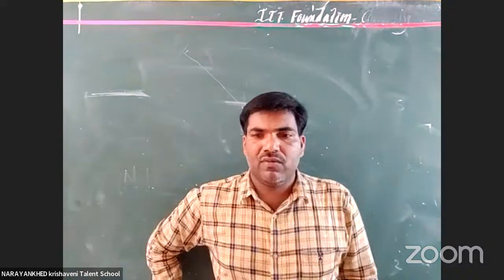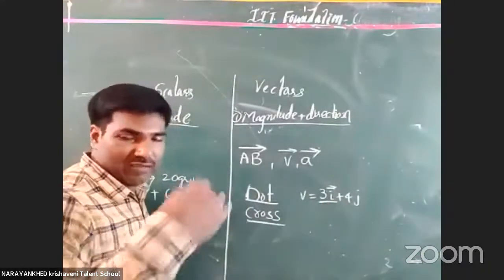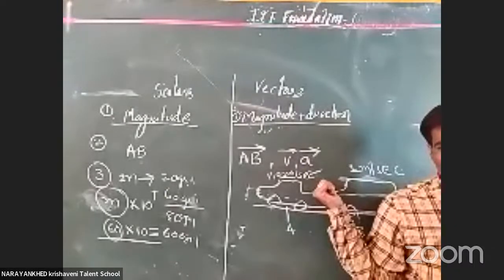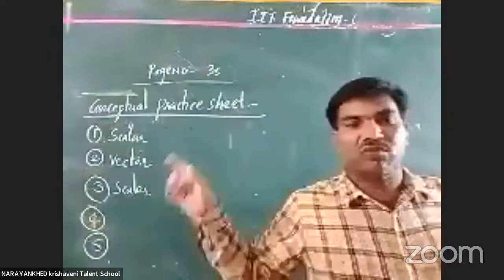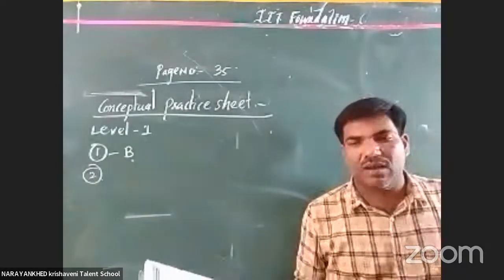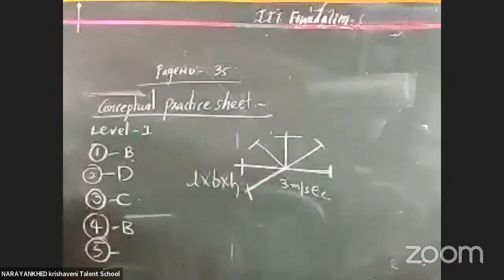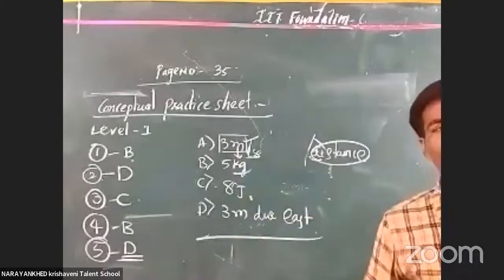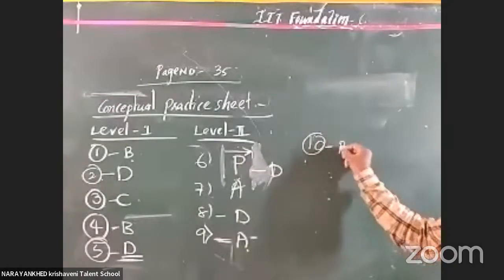Class VI -IIT/MEDICAL FOUNDATION